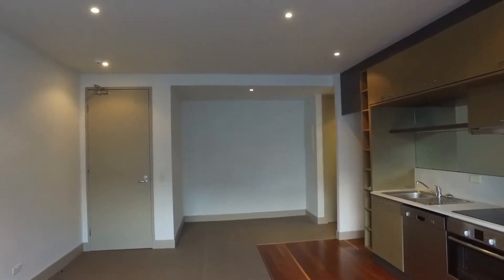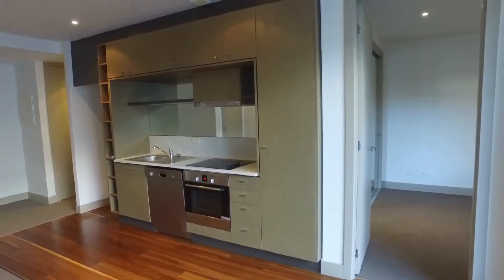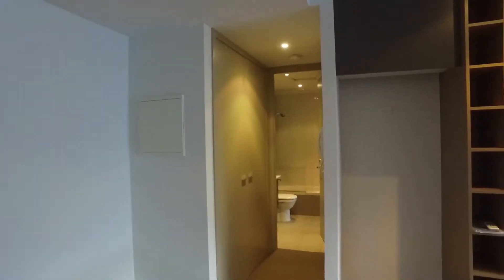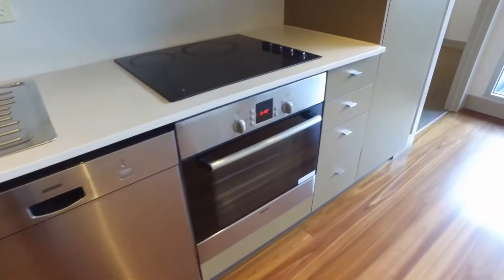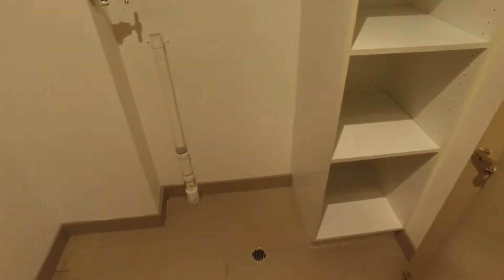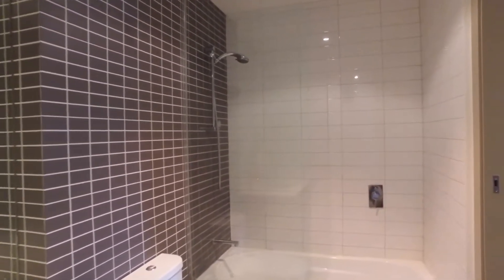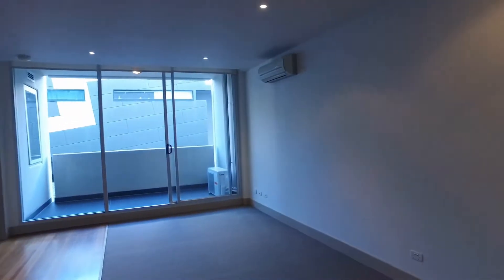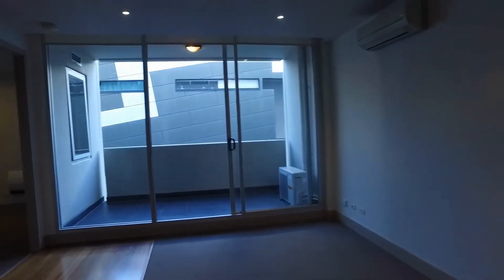Apartment for Rent in North Melbourne 2BR/1BA Walkthrough by MRE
Experience Real Lifestyle at 208/30 Wreckyn Street, North Melbourne, VIC 3051 with Melbourne’s Liveability Experts, MRE.

This is a 2 bedroom, 1 bathroom, 1 car space property located in North Melbourne. This perfectly located, modern apartment has been architecturally designed to maximise space and light. With fresh paint and brand new carpet, this apartment is located close to Melbourne University, Victoria Market, Royal Melbourne Hospital, and the CBD. It features an open-plan living/dining area that opens onto a generous balcony. The kitchen is beautifully finished with plenty of storage, stone bench tops, and stainless steel appliances including a dishwasher, an induction cooktop, and an electric oven. Both bedrooms are spacious and have built-in robes. There's a sleek, dual-access bathroom with a shower over the bath and storage over the vanity. There's also a Euro laundry with extra storage space for your convenience. Additional features include split-system heating and cooling in the living area and main bedroom and electric panel heating throughout the unit. This apartment has easy access to the tram network and it's surrounded by North Melbourne's best cafes and the famous Errol Street.

12 Yarra St, South Yarra VIC 3141